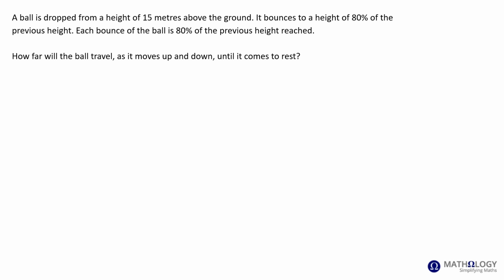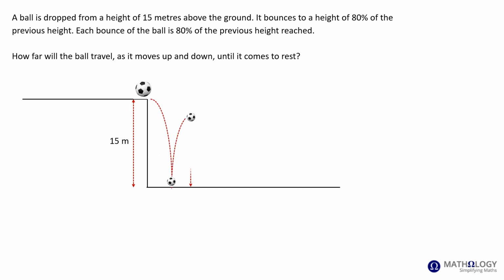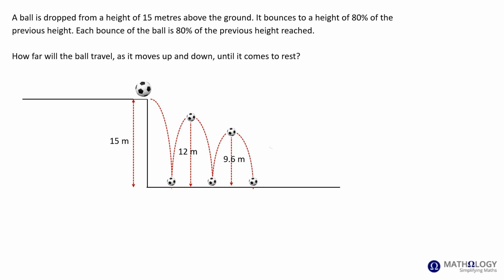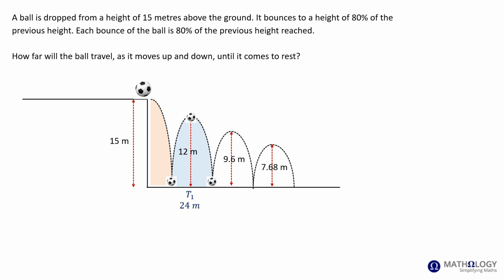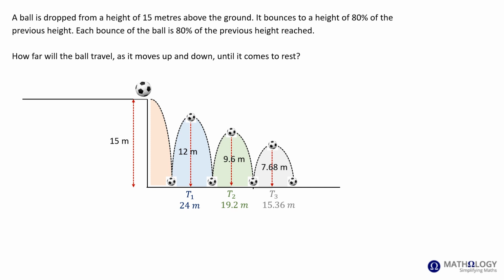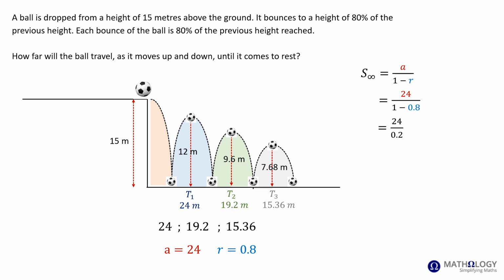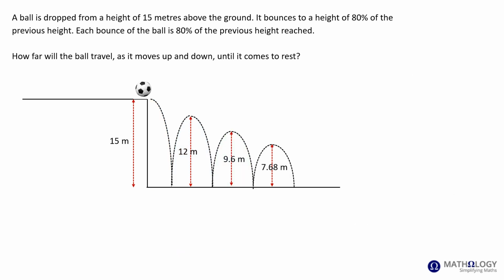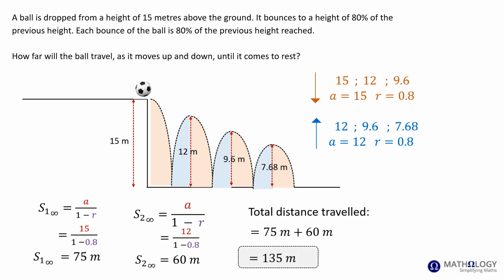Sequences & Series: Bouncing Ball (Infinite)